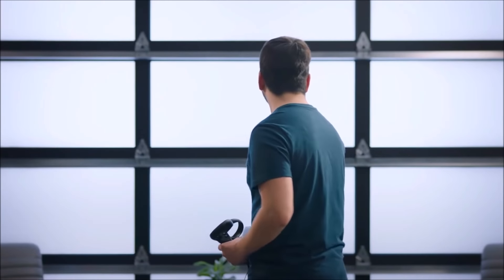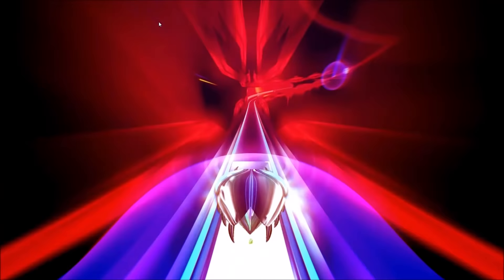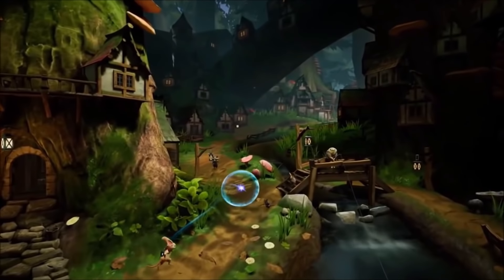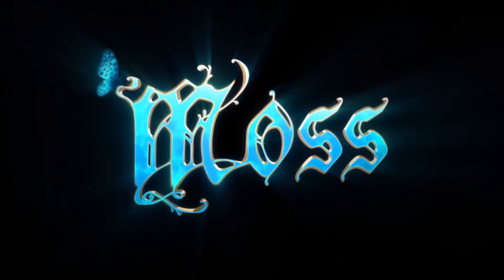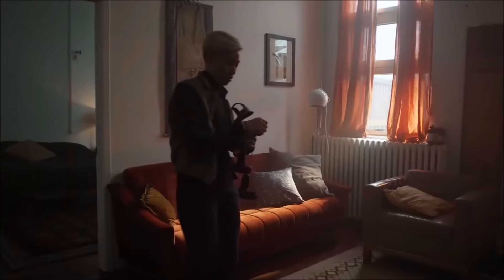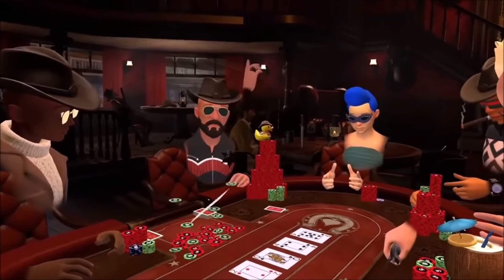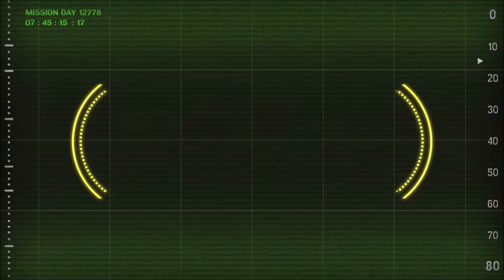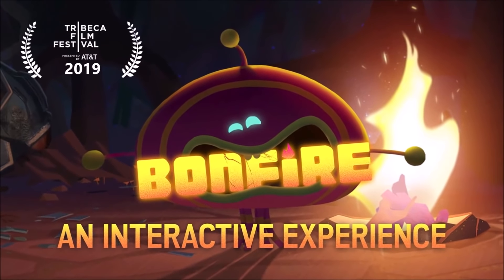BEST Quest SEATED Games and Experiences!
I made a video a while back about the best roomscale games on Oculus Quest, but sometimes you just want to sit down and chill in VR. Maybe you don't have much space, or you're tired from moving around so much. Don't worry, I got you covered. Here's my list of the best seated games for the Oculus Quest that you can buy RIGHT NOW!

Full List:
1. Thumper
2. Moss
3. Angry Birds: Isle of Pigs
4. Pokerstars
5. Bonfire